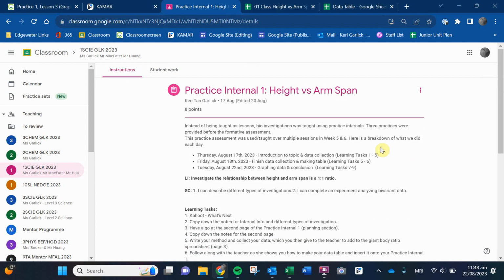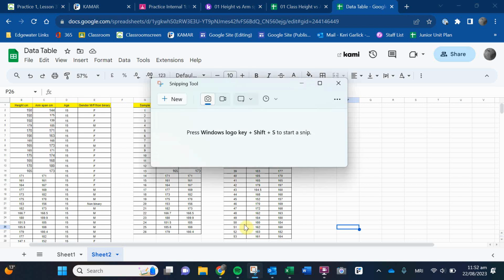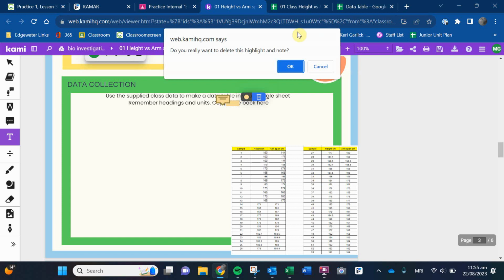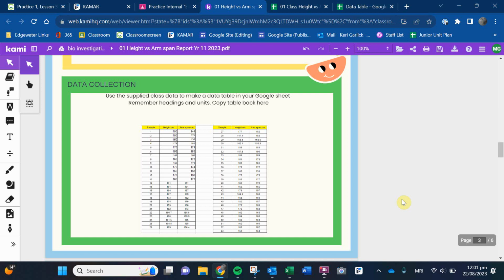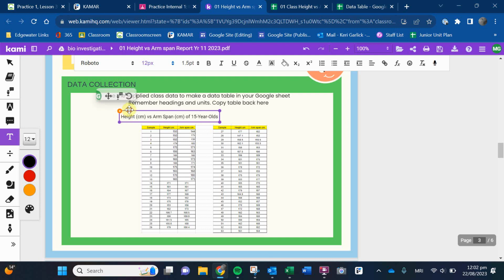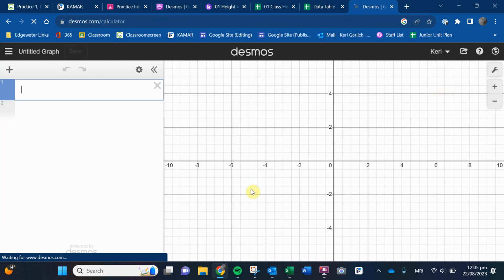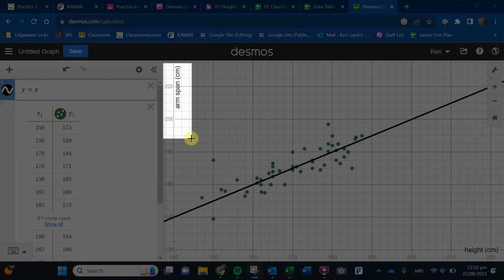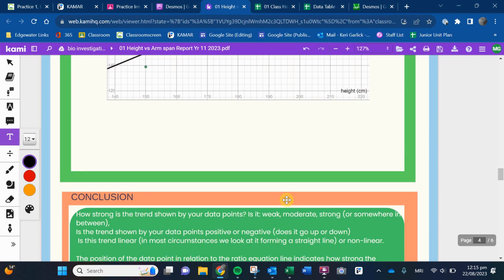Practice Internal 1, Lesson 3: Graphing and Conclusion